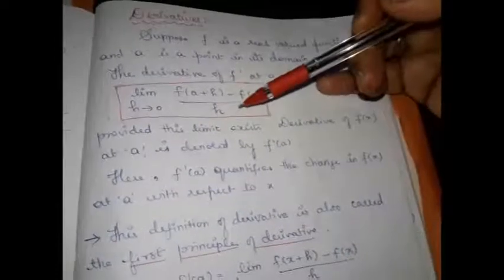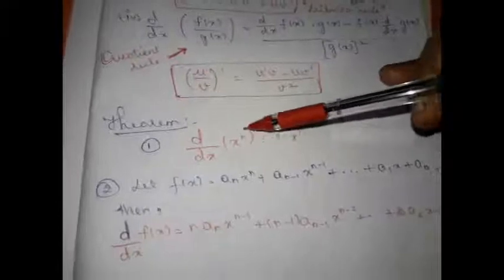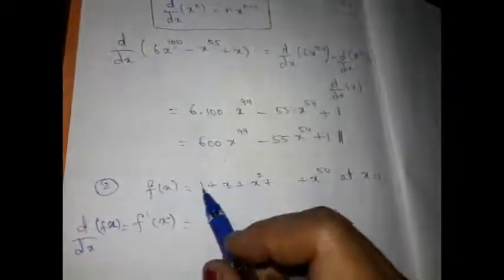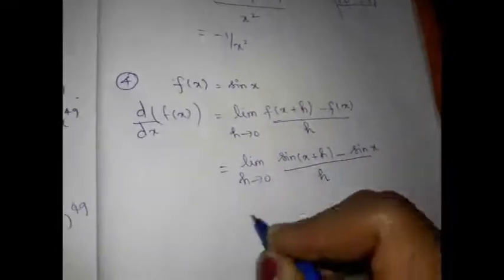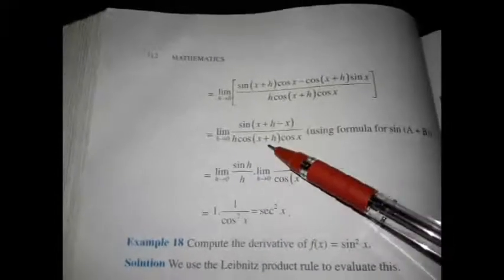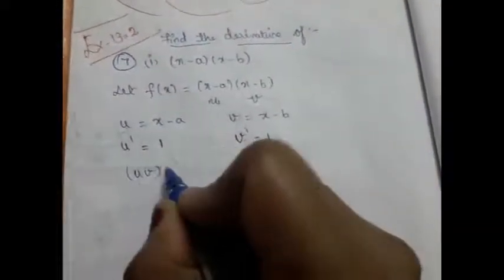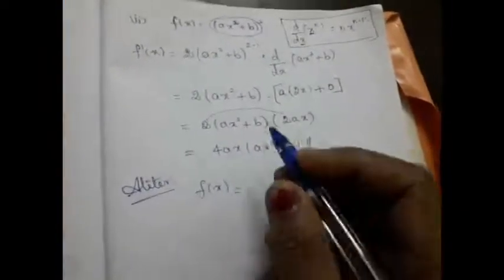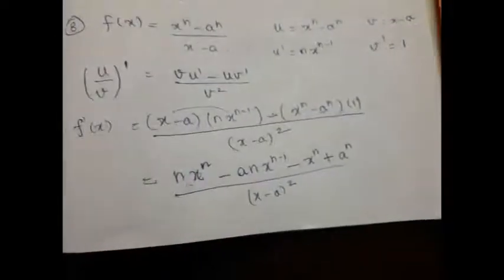XI CBSE | LIMITS & Derivatives | Ex 13.2 | 5 January 2021